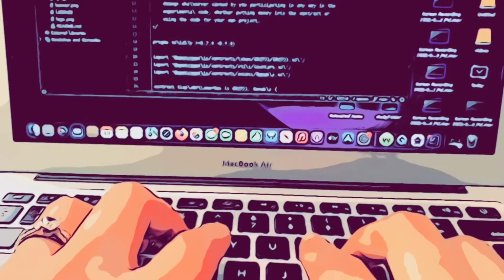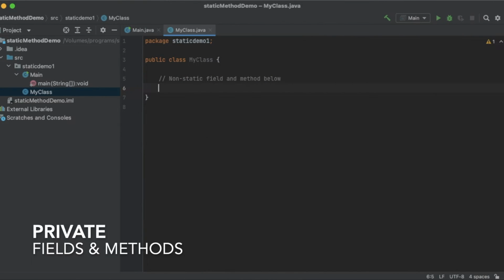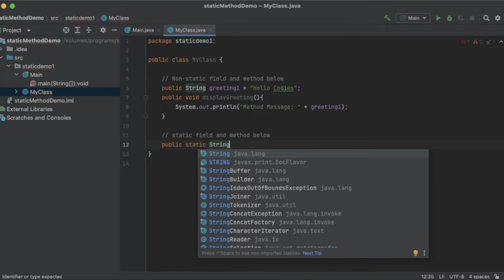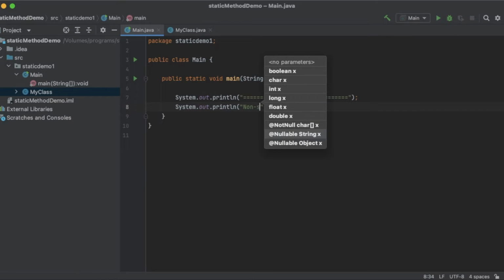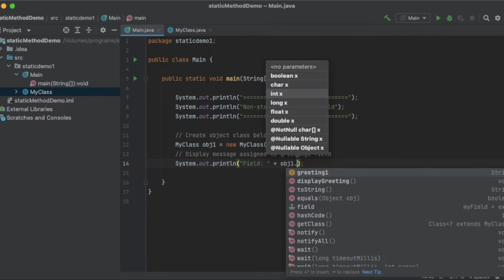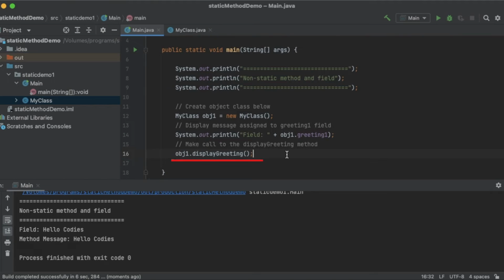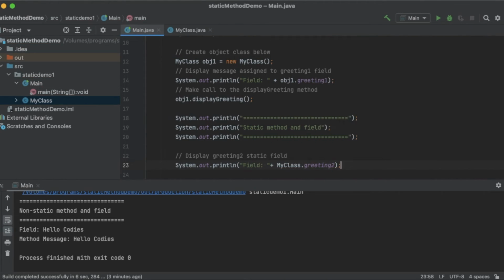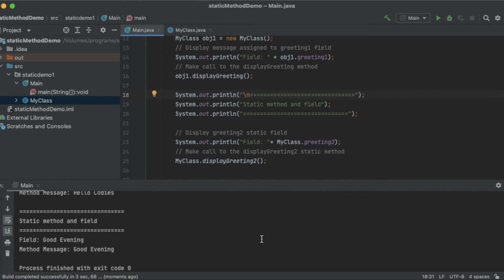How To Access Static Method vs Non Static Methods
Learn how to access static methods and Non Static Methods